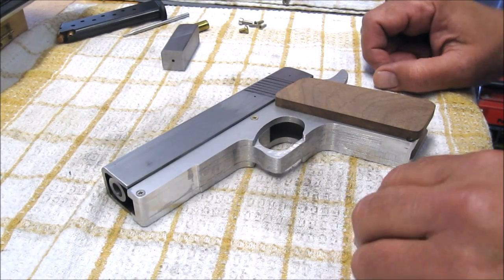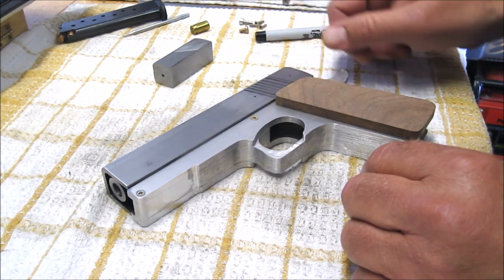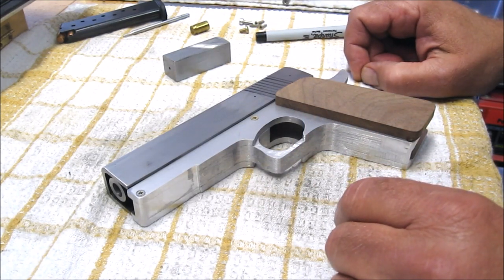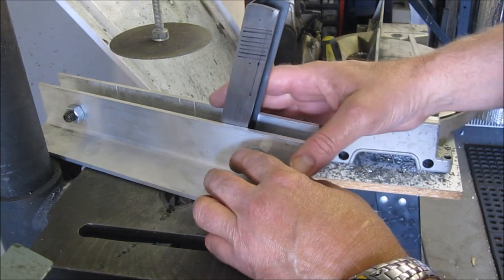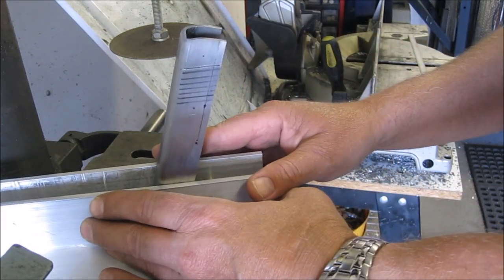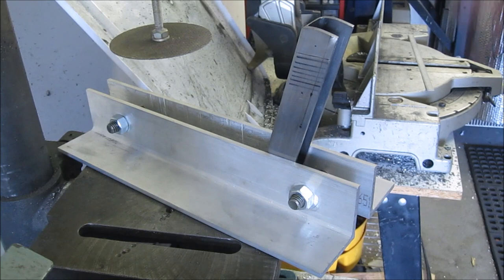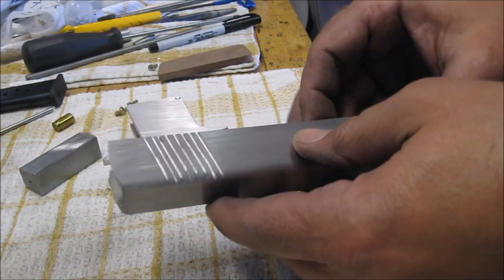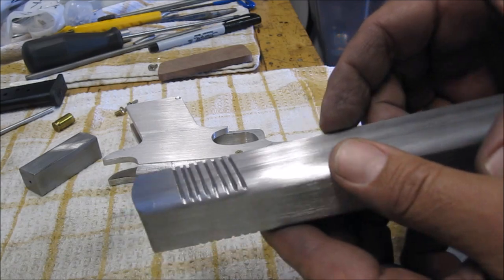Kolt380 Re-boot - Slide serrations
Plans...